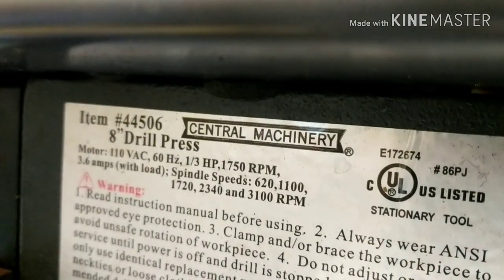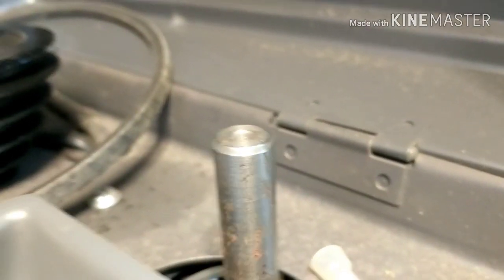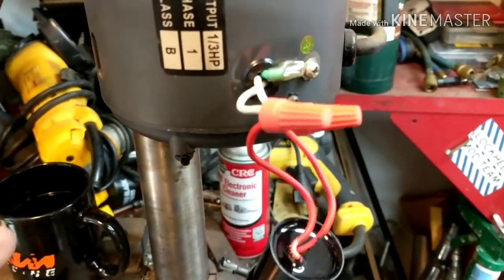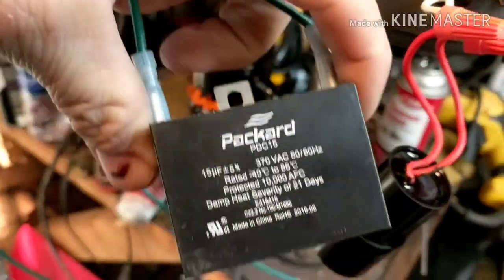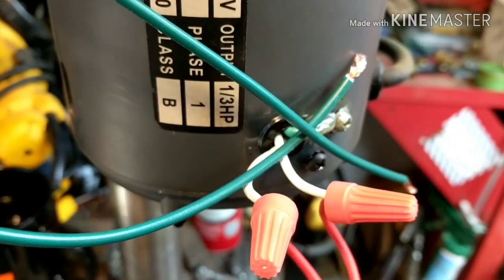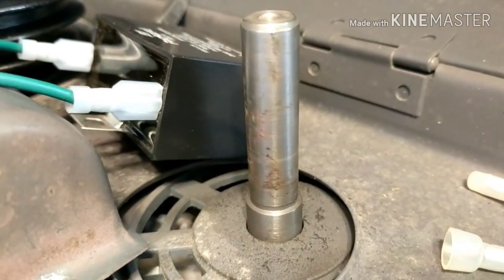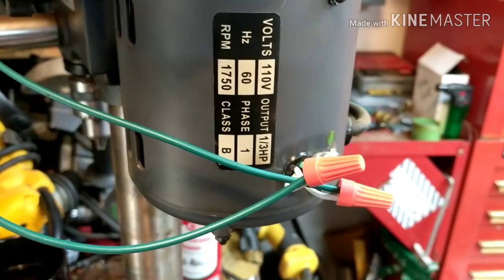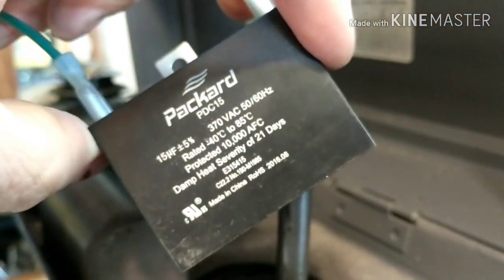Harbor Freight drill press motor repair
Motor not turning, no problem